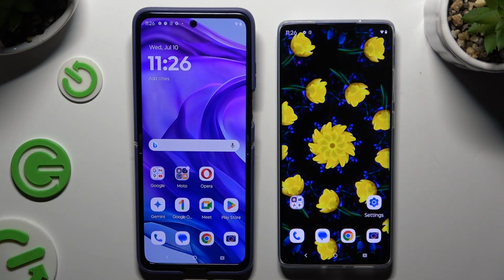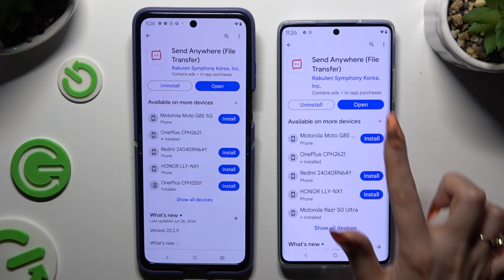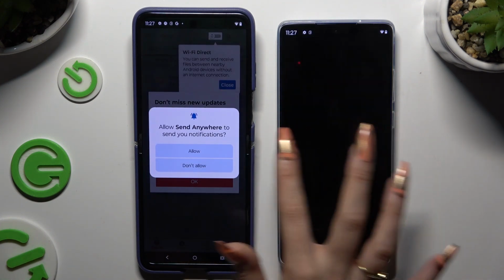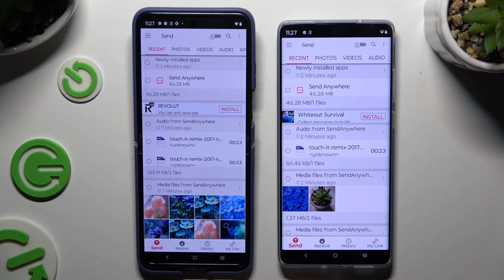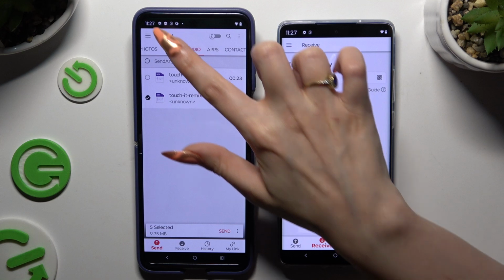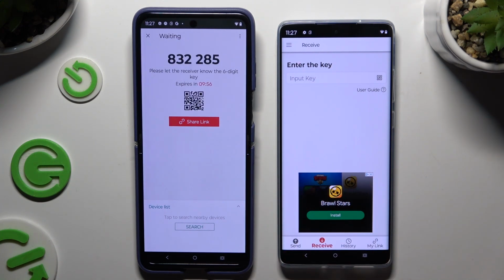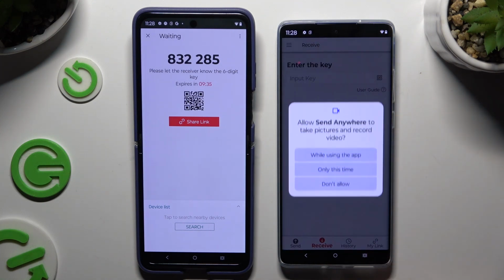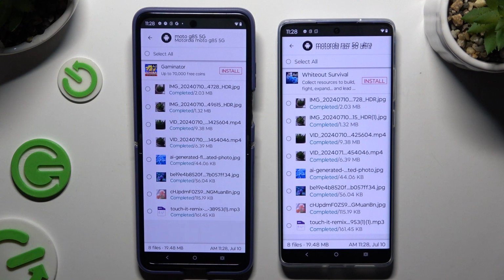How to Transfer Files from ANDROID to MOTOROLA S50 Neo – Send Anywhere App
Find out more info about MOTOROLA S50 Neo:
Follow our steps from the video and discover how to easily transfer files from your Android device to a MOTOROLA S50 Neo using the Send Anywhere app. This step-by-step guide is unique and will show you how to share photos/videos and other files quickly and securely between devices. It's an amazing guide for anyone upgrading their phone or needing to move important files.

How to Transfer Data to MOTOROLA S50 Neo? How to Move Data to MOTOROLA S50 Neo? How to Transfer Data from Android to MOTOROLA S50 Neo? How to Move Data from Android to MOTOROLA S50 Neo?